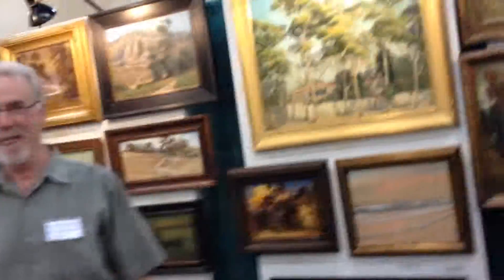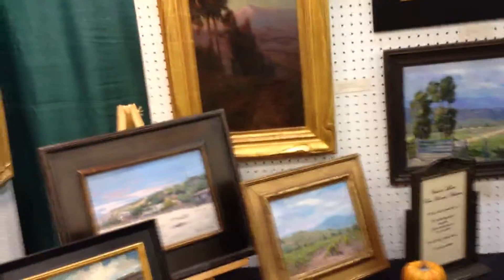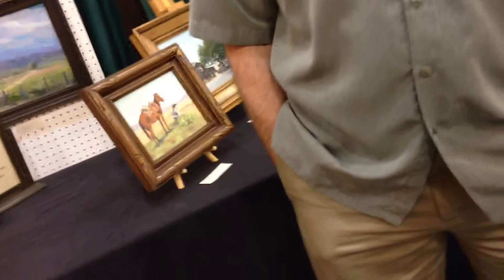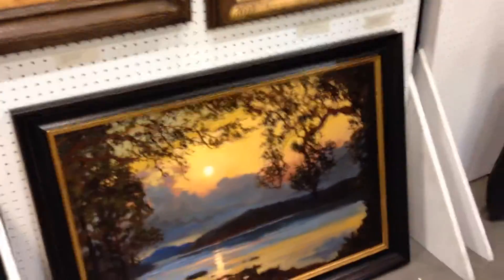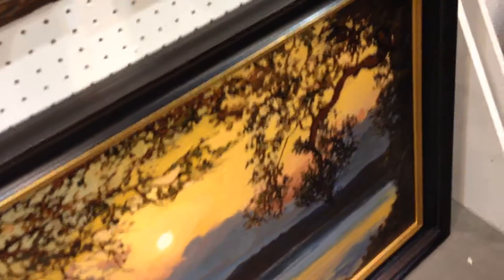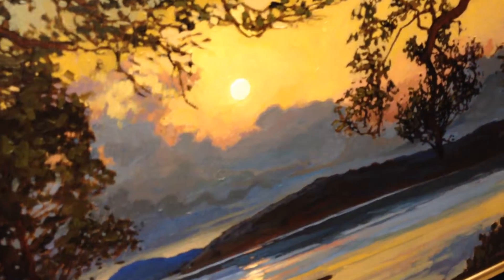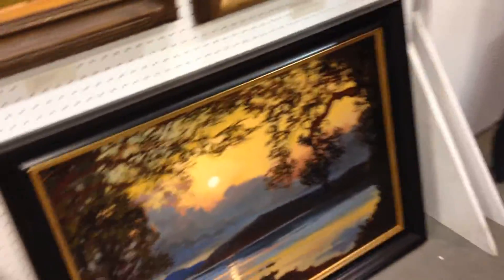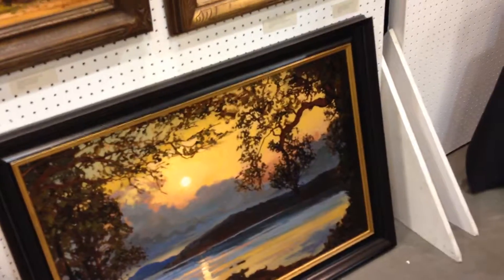PAS Her Oct 2014-8.MOV